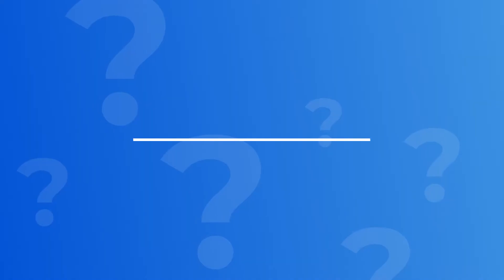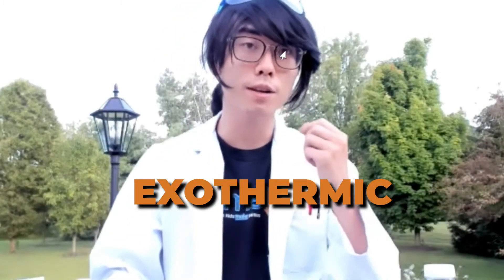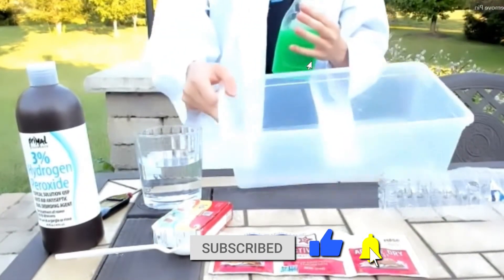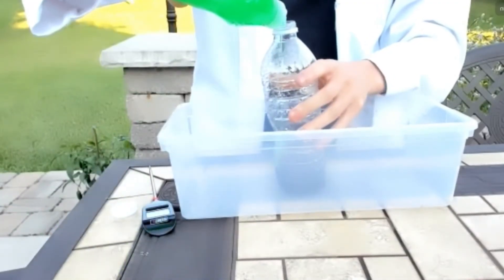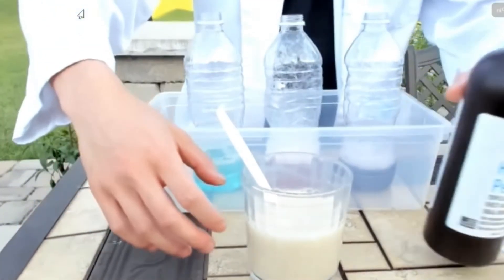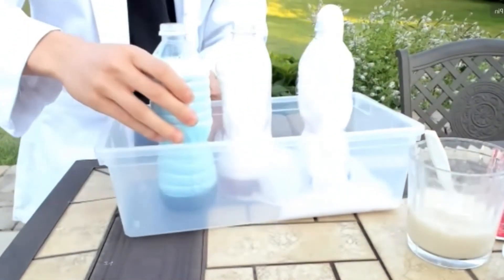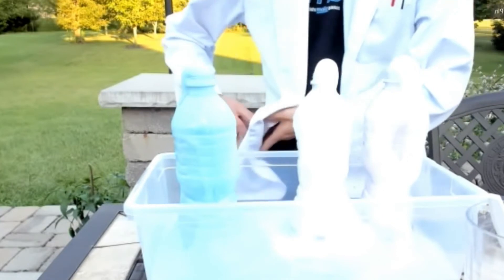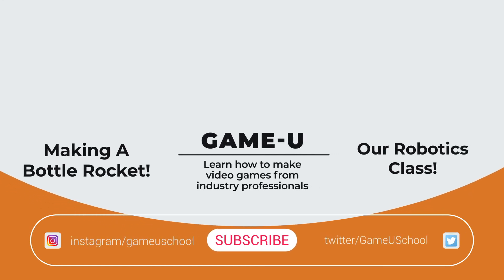Learning how to make ELEPHANT TOOTHPASTE!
This week in the classroom, Professor Lee teaches us the science behind Elephant toothpaste and then shows us how to make it. So get your lab coats on and lets get to work!

Transition your passion for playing, into a passion for designing, coding, and animating games of your own.